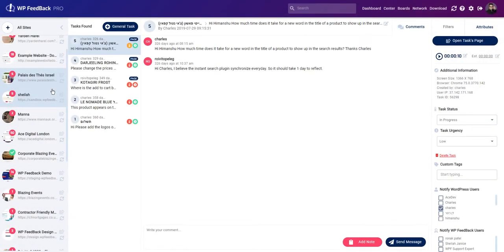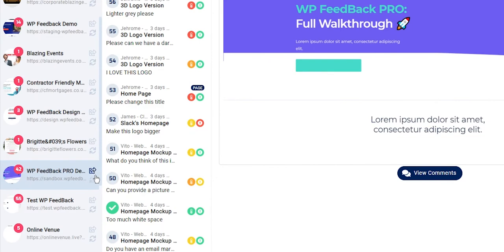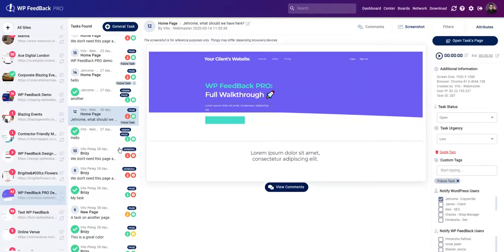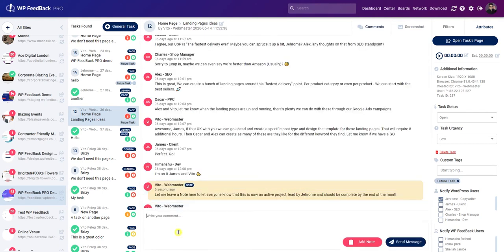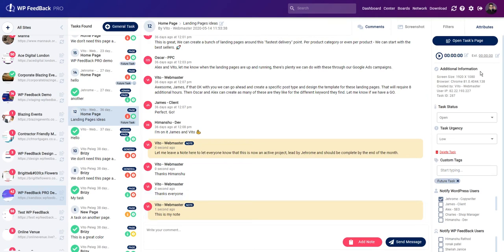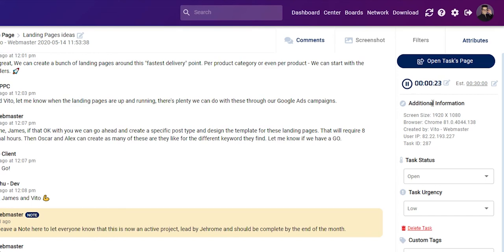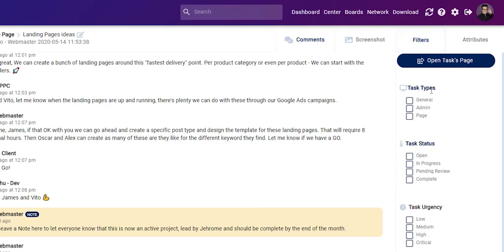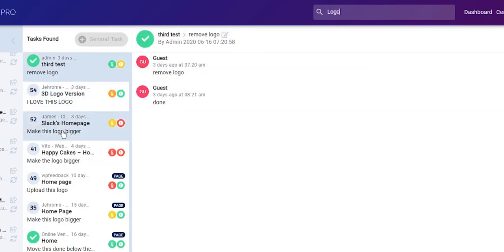Atarim Agency Dashboard #04 - Dashboard Tasks Center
The Atarim Agency Dashboard task center is not only visible on each individual client website, but also works directly in your centralized dashboard. In this video, we'll walk you through exactly what you can expect from your dashboard's task center...

Do you want to start managing your Agency with Atarim?
See more info on how we make managing your team, clients and projects with Atarim